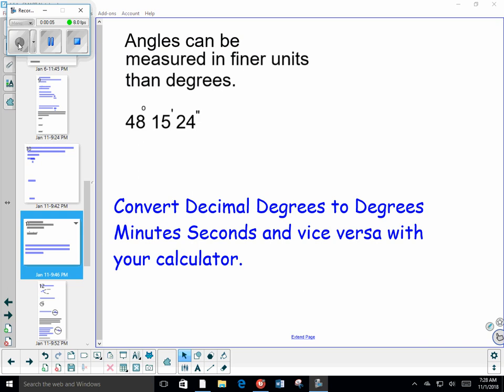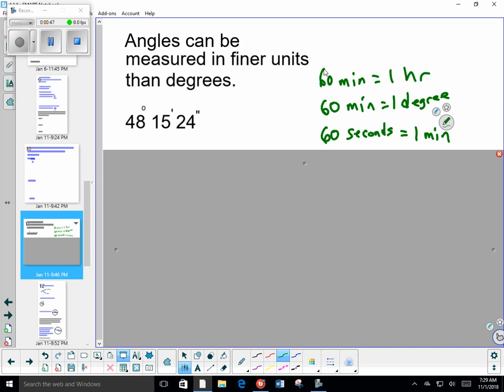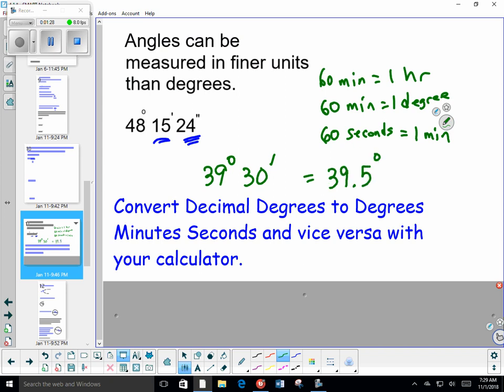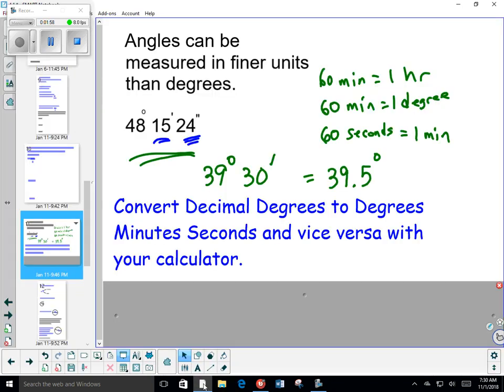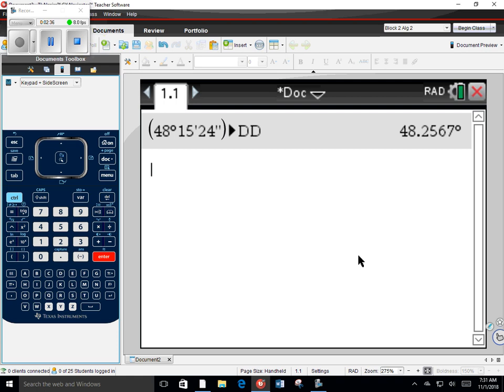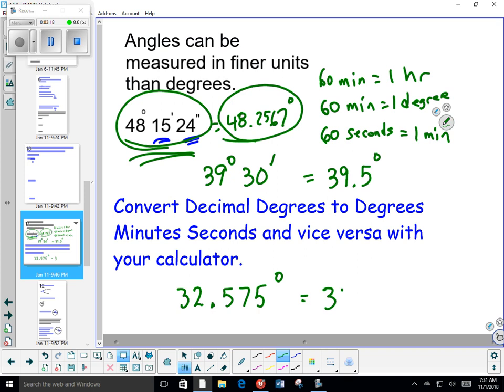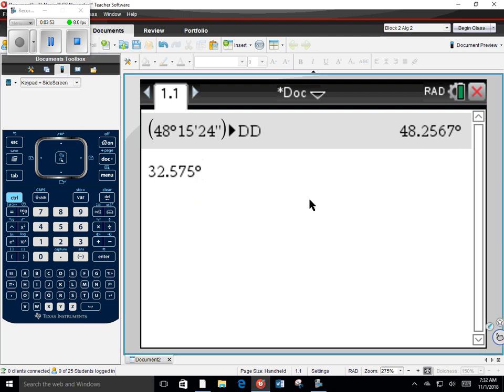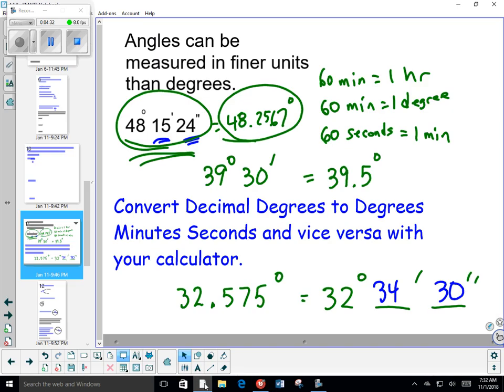4 1 Convert DMS to DD and vice versa